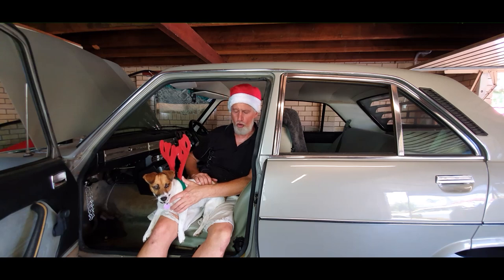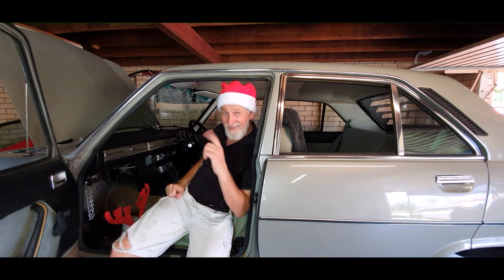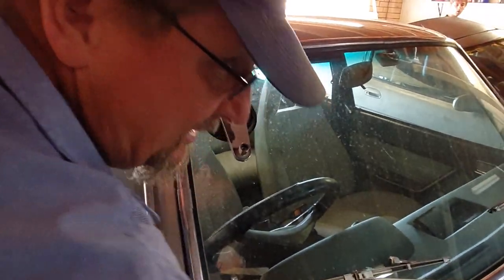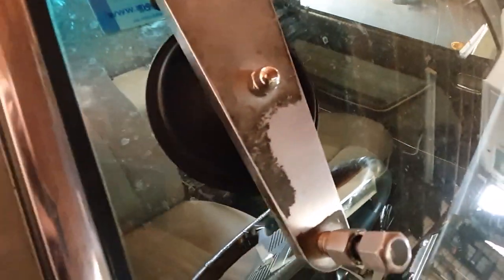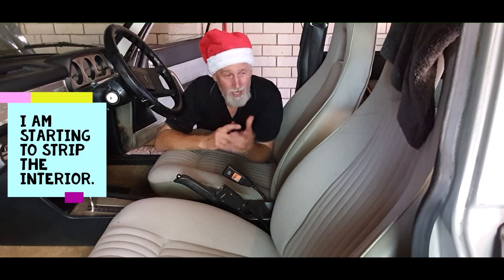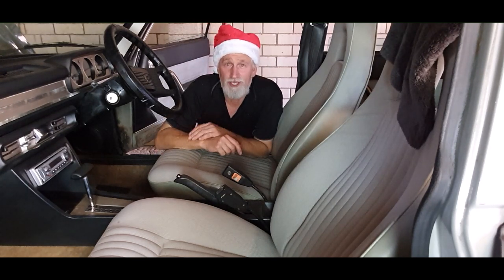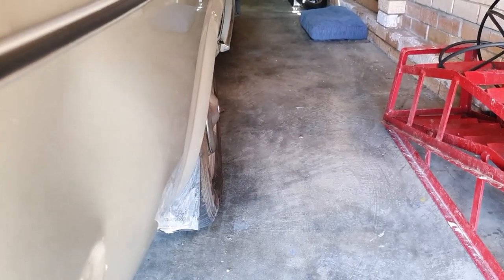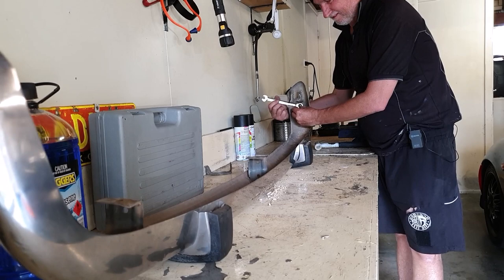WINDSCREENS & WEBBERS | Peugeot 504 Restoration Holiday Special (Episode 6)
We have a mile of footage of many repairs and replacements so we decided to put it all together. With a massive video we ended up splitting it into 2 end of year specials. We repair a dent, remove a windscreen chip and learn how to re jet a downdraft weber carby

FIND IT.
BUY IT.
FIX IT.
FLIP IT!

Join me as I seek out all kinds of vehicle bargains, and then show you step-by-step how to transform them into profit. Whether you're a beginner or expert, join me on the road to learning, fixing and the art of flipping. How to find a bargain. How to be fair in negotiations, how to fix and ultimately the art of selling.

All videos are shot on mobile only, using a Samsung Galaxy S8 and S10

I have been a car lover since I could walk and I take a lot of pride in what I do and want to share my passion with others.